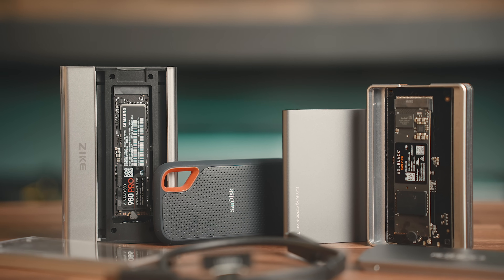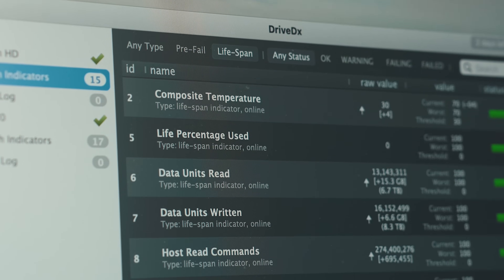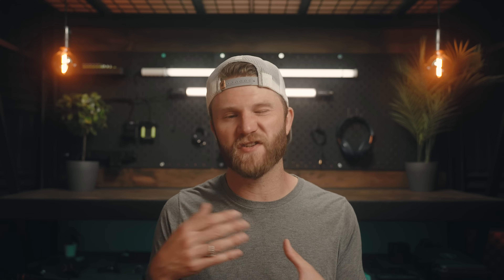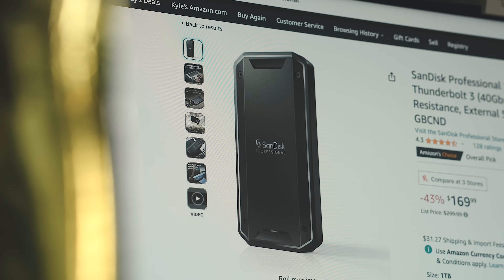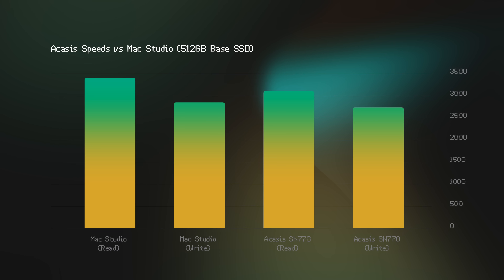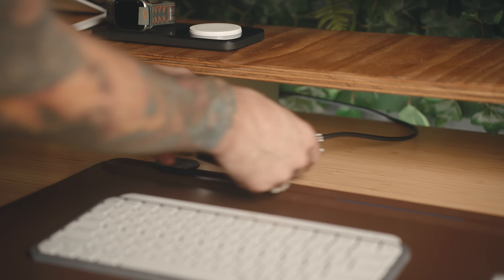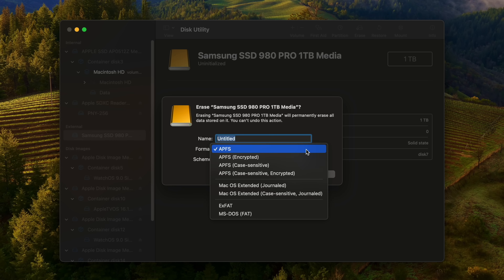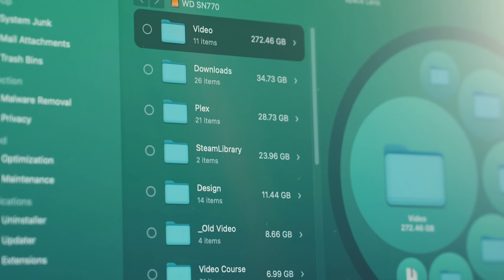SAVE Your Mac And Your MONEY! External SSDs For Mac Explained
Going over why you should use Portable SSDs for your MacBook or Desktop Mac.

If you're buying a new Mac, whether that's a Mac Studio, Mac Mini, MacBook Pro or MacBook Air — they all have one thing in common, soldered internal storage. In this video, we're going to go over external SSDs for Mac and why using a Solid State drive can save or extend the life of your machine, all while saving you some money.

EXTERNAL SSDs & ENCLOSURES IN THIS VIDEO:
Samsung T7
Acasis Thunderbolt Enclosure
HyperDrive Next USB4 SSD Enclosure
Samsung 980 Pro NVMe SSD
Western Digital Black SN770 NVMe

00:00 | Intro
01:02 | The Problem With Mac Storage
02:13 | External SSDs To The Rescue
02:48 | Budget-Friendly Portable SSDs
05:06 | Premium External SSDs (USB4/TB3)
09:02 | Formatting SSDs On Mac
10:28 | Performance
11:40 | Drive Health
12:01 | Wrapping Up